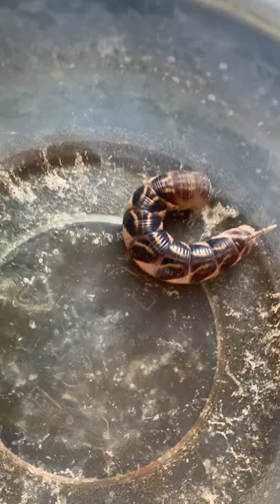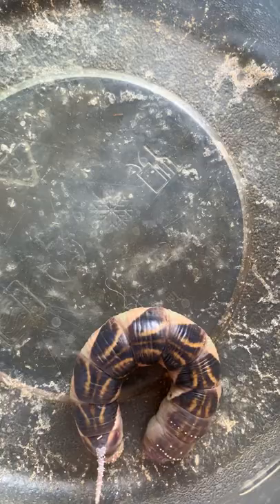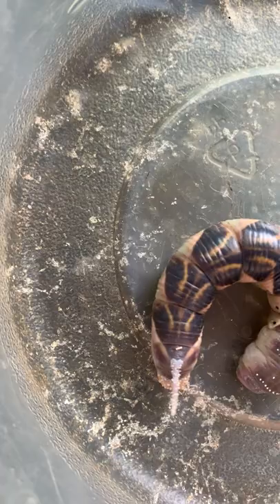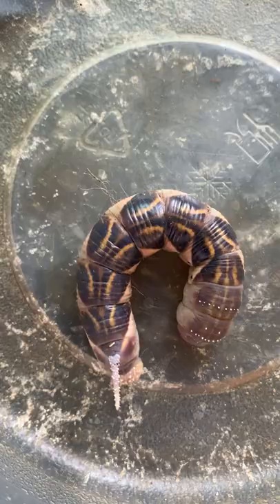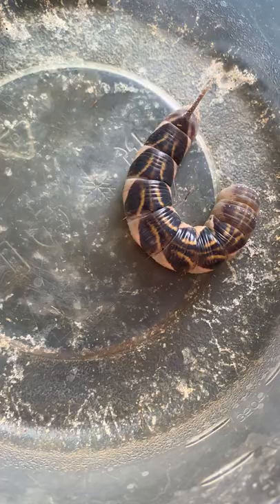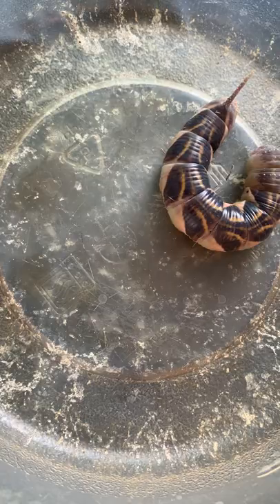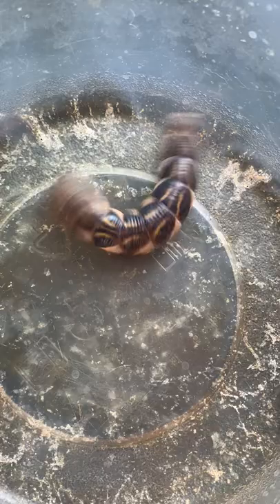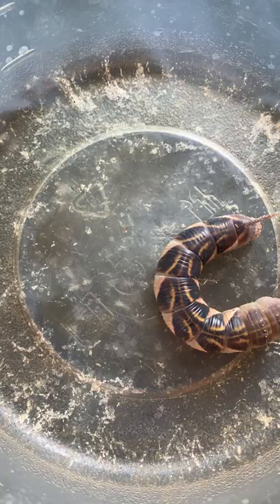Mr. Nature Man: Brown Hornworm 01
This is a brown hornworm that my cats brought in from the outside. Hornworms are the larval stage of hawkmoths. Hawkmoths -- particularly Privet Hawkmoths -- are very common here on Guam. The floodlight outside of my house attracts the moths every night, along with geckos, katydids, coconut rhinoceros beetles, praying mantises, click beetles, and other night creatures.